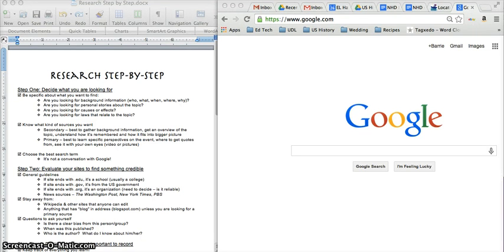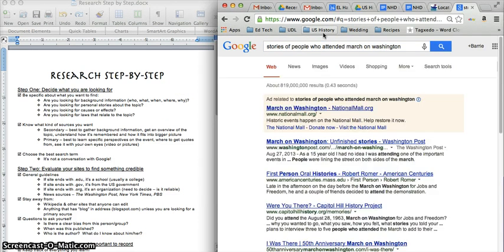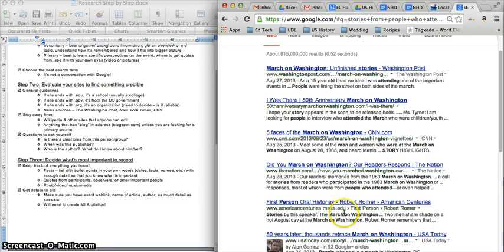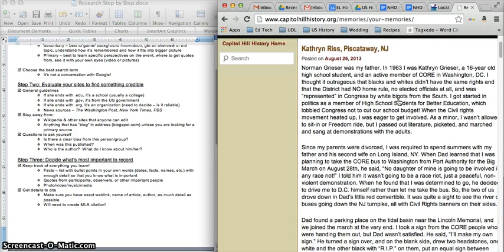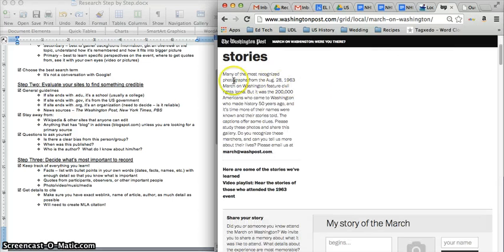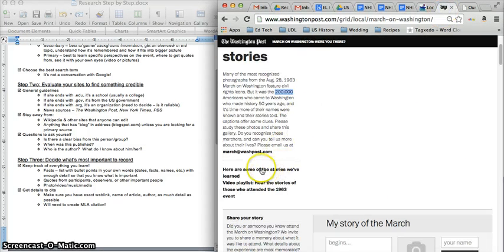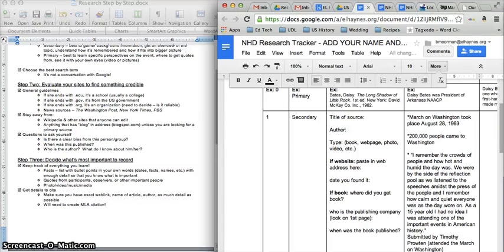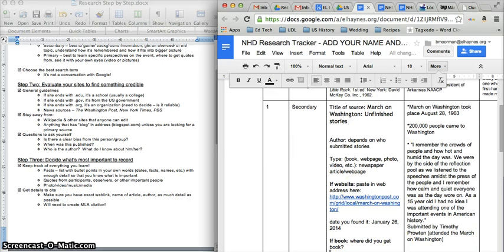Intro to Research